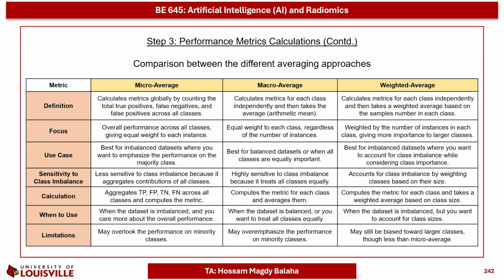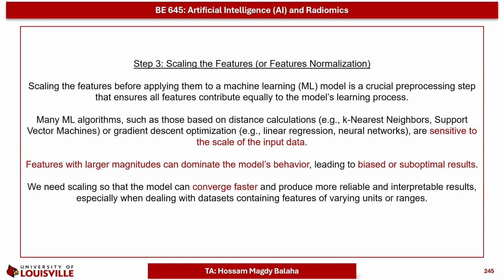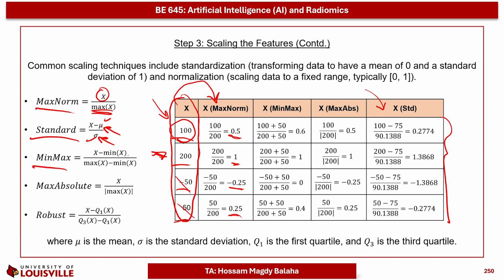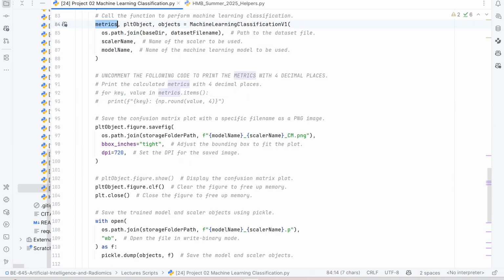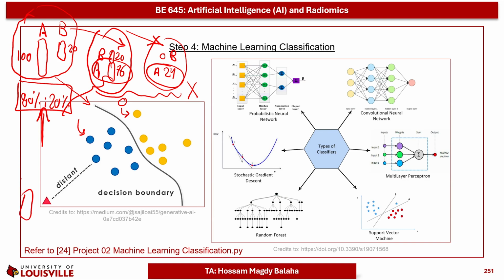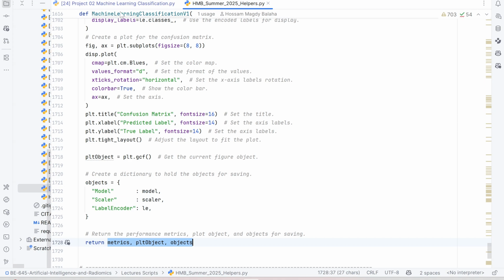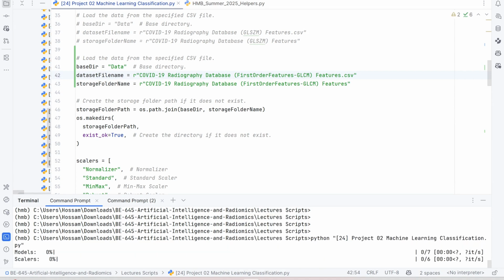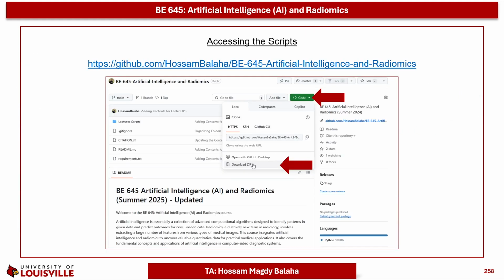BE 645: Artificial Intelligence (AI) and Radiomics (Summer 2025) - Lecture 07 - Part C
BE 645: Artificial Intelligence (AI) and Radiomics (Summer 2025)

This seventh lecture focuses on the application of AI techniques in radiomics, particularly emphasizing preprocessing steps like splitting lung images, feature extraction methods including First Order Statistics (FOS), Gray Level Co-occurrence Matrix (GLCM), Gray Level Run Length Matrix (GLRLM), and feature scaling approaches such as normalization and standardization. The lecture discusses various normalization techniques (e.g., L1, L2, Max) and their relevance to different types of data, highlighting their impact on machine learning model performance. Multiple classifiers like K-Nearest Neighbors (KNN), Decision Trees (DT), and Multi-Layer Perceptron (MLP) are evaluated using metrics like weighted accuracy, specificity, F1-score, precision, and recall. The lecture also covers performance evaluation through confusion matrices and emphasizes the importance of selecting appropriate features and scaling techniques to improve classification outcomes in medical imaging applications.